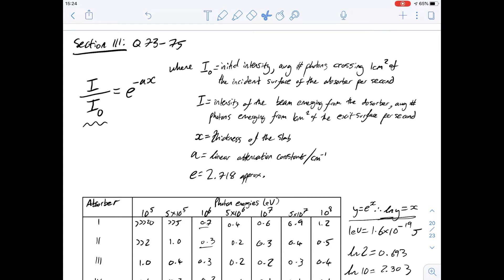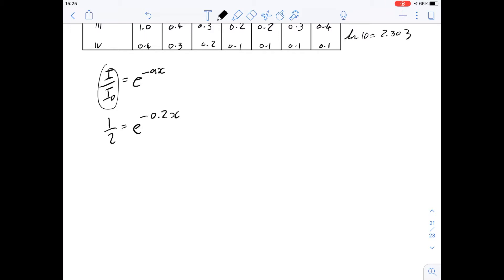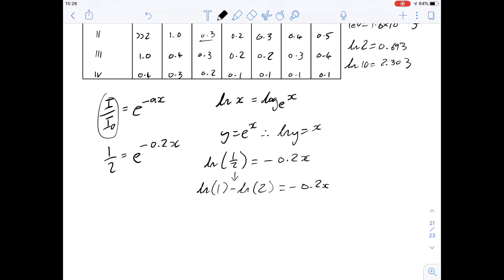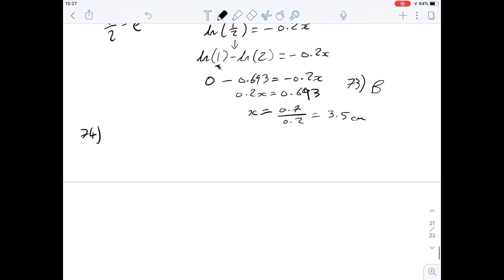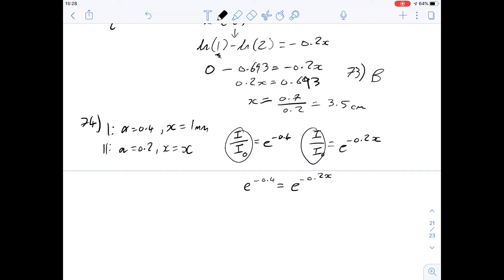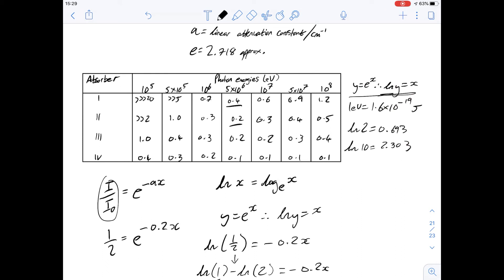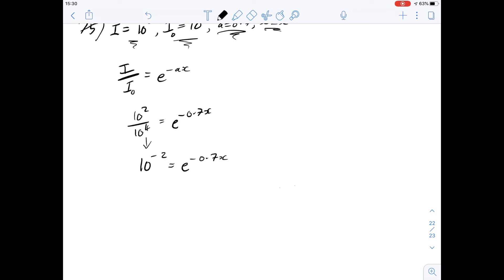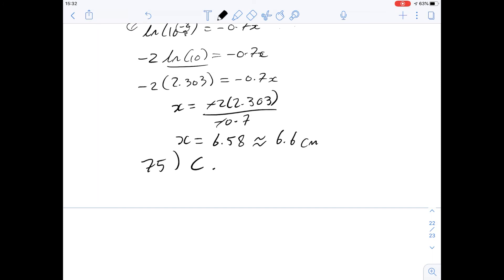GAMSAT Purple Booklet | ACER Practice Test 2 - Q 73-75